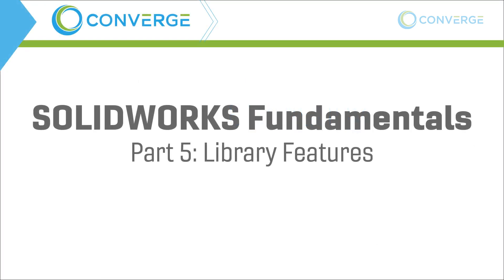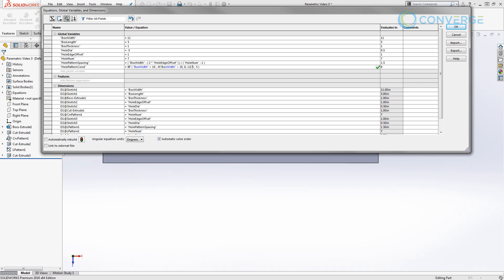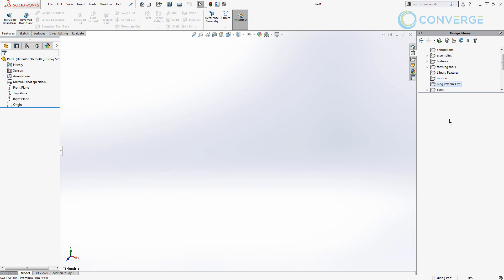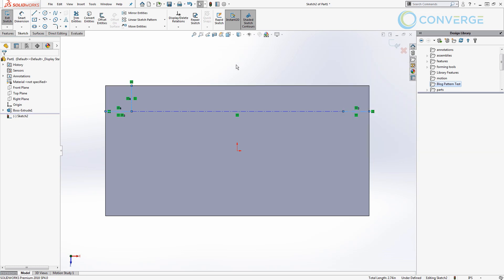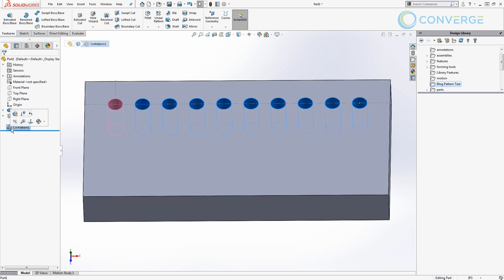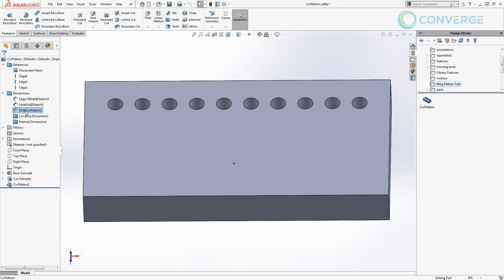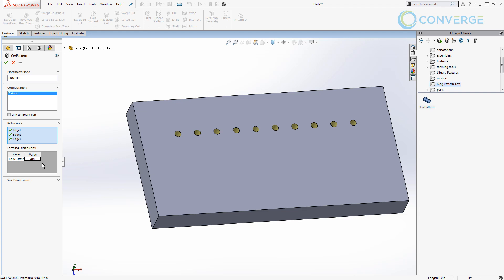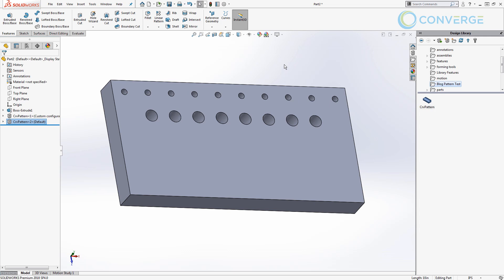SOLIDWORKS Fundamentals Part 5: Library Features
We originally planned to make this a four-part series, but we have extended it to at least another four videos. You learned about global variables in Part 1, then Matt taught you how to make a curve-driven pattern in Part 2. In Part 3, Matt demonstrated how you can use equations to make the same hole pattern. Part 4 was all about If Statements. In this video, Matt is going to show you how you can turn a pattern into a library feature for future use.